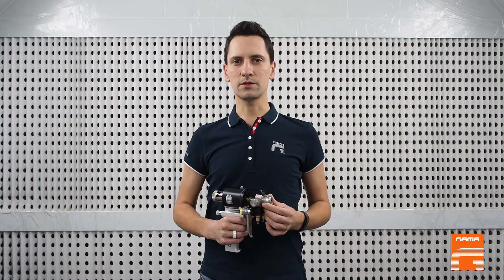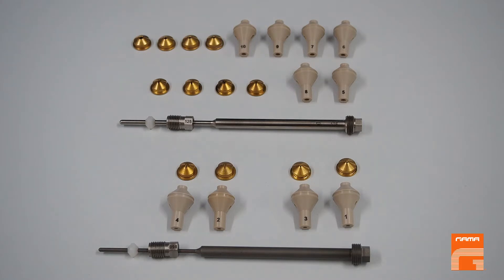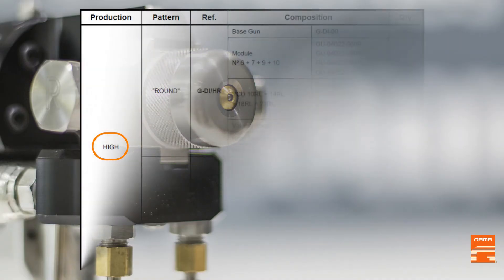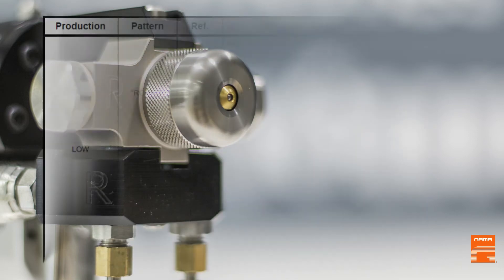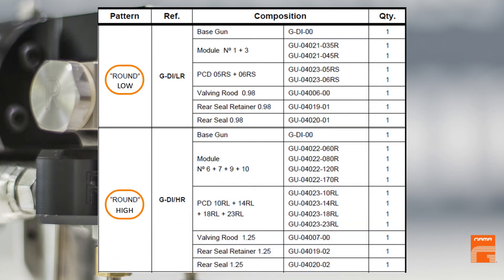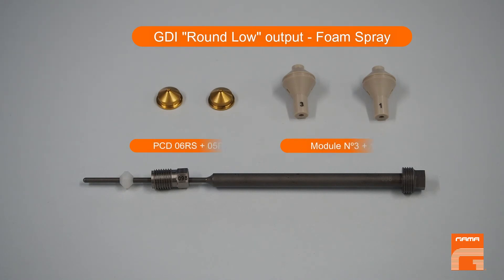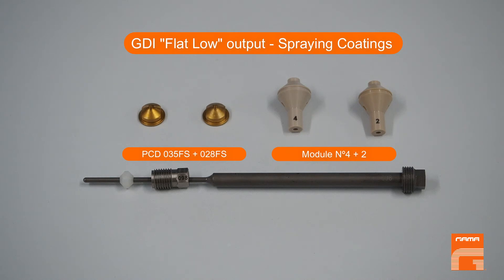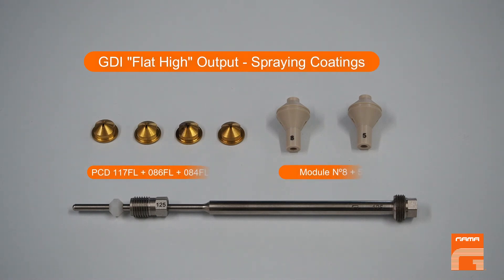GDI Configuration FL, FH, RL, RH | Technical Tips #2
In this video we would like to explain how to choose the right combination of a mixing module and a spraying nozzle of the GDI gun depending on your task and the machine you have.